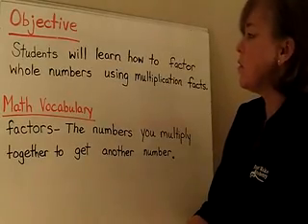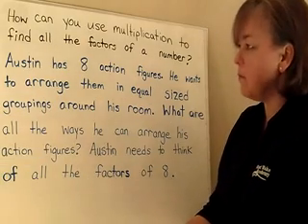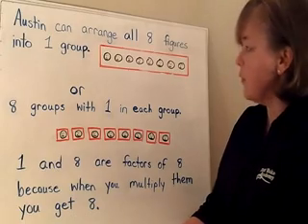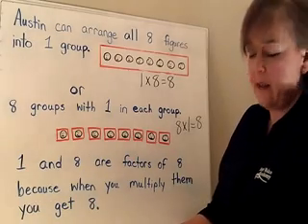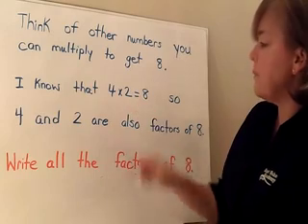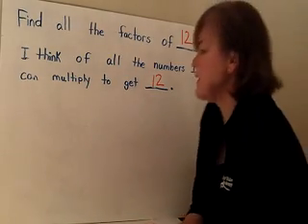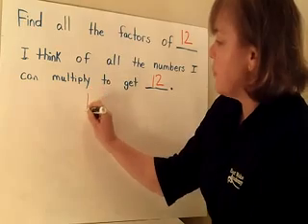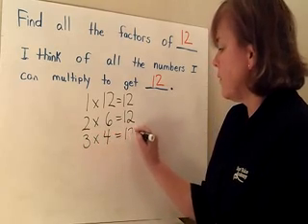Lesson on Factors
TeacherTube User: Tkspragins

Spragins lesson on factors